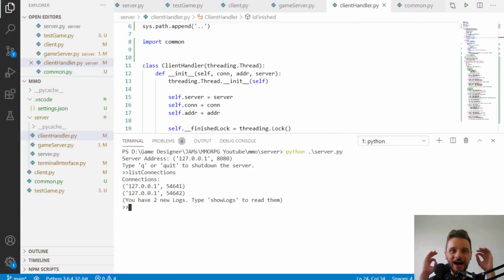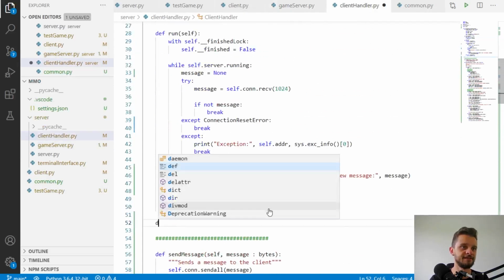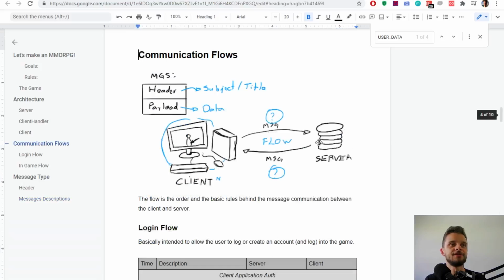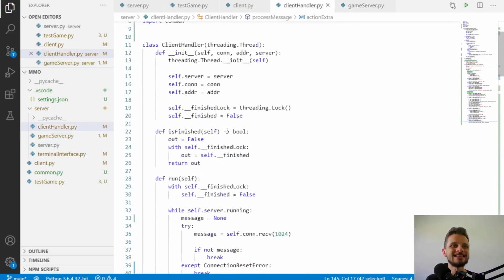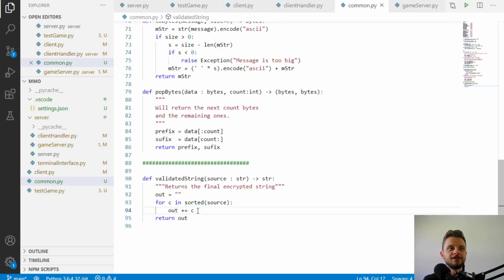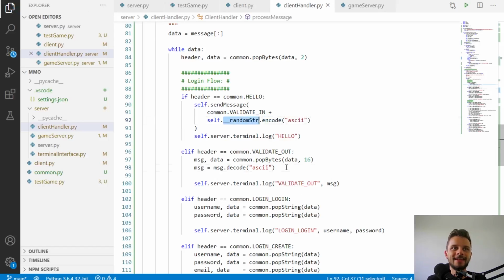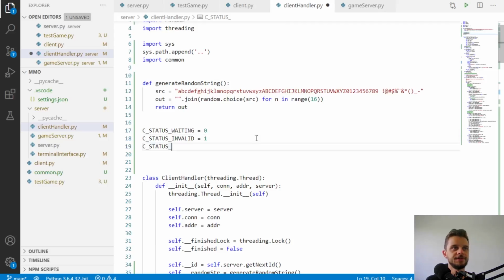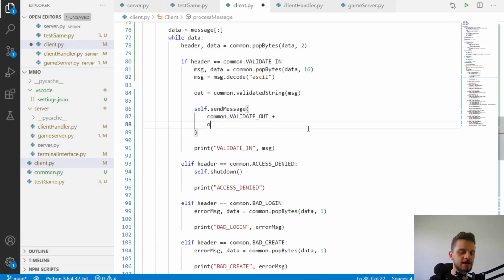Handling the Server Messages (MMORPG Tutorial #12)